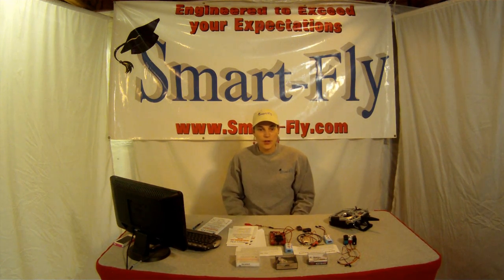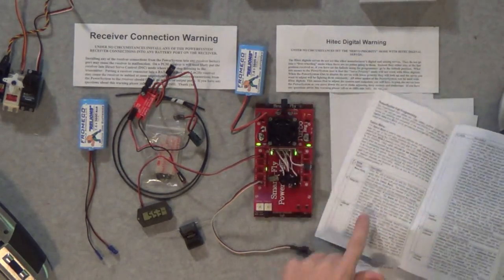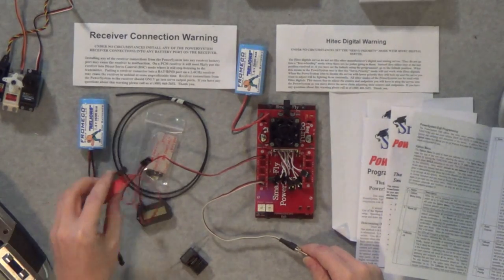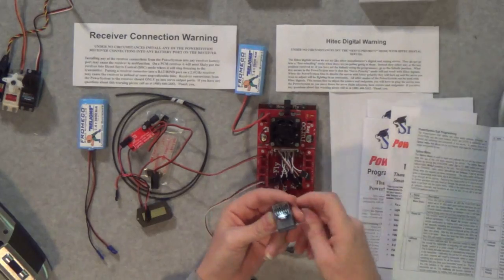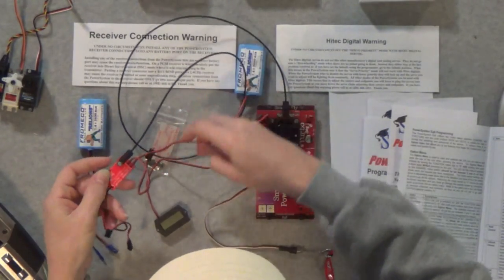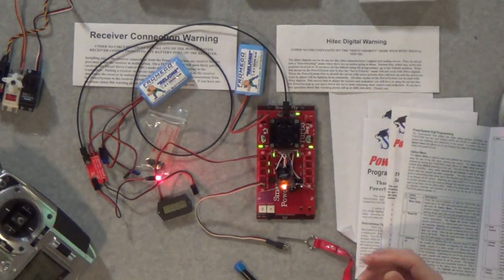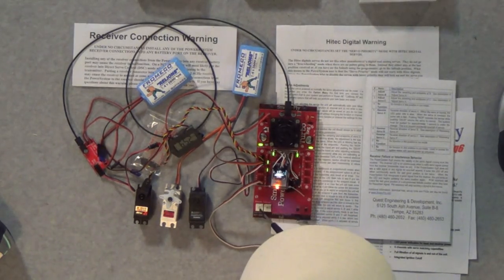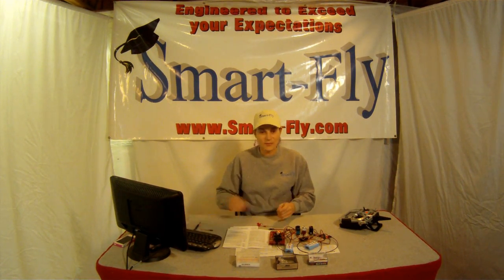Smart-Fly Programming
Programming menu options and setup